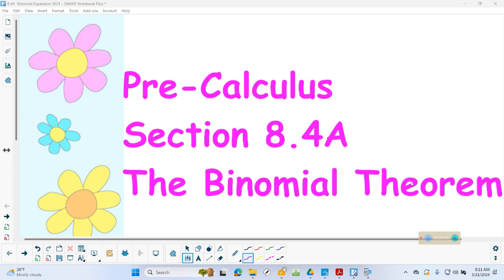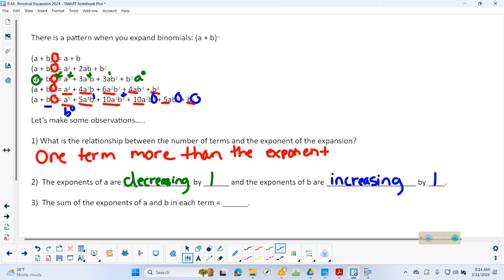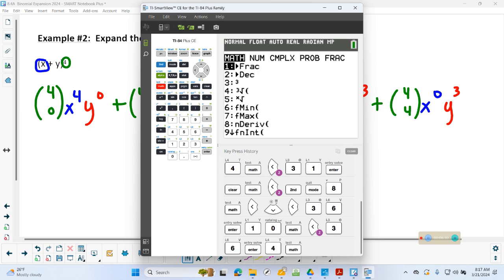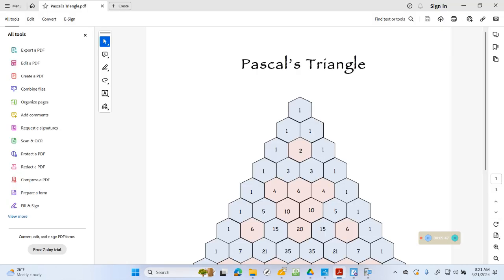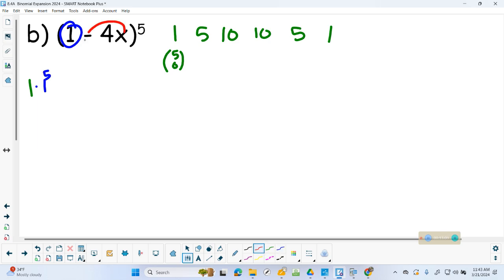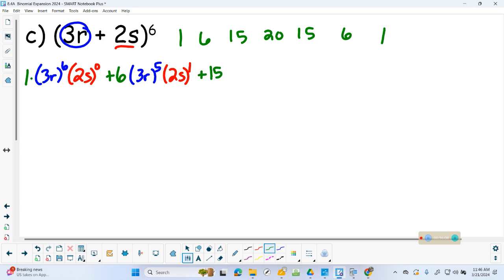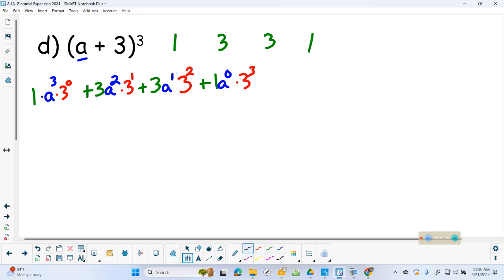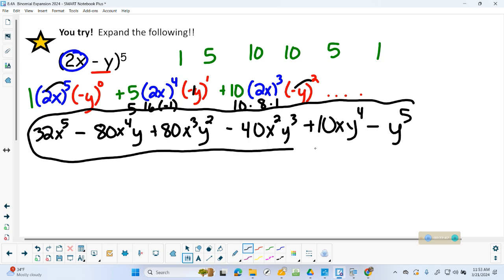TPC 8.4A Binomial Expansion & Pascal's Triangle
This video explains how to expand binomials.